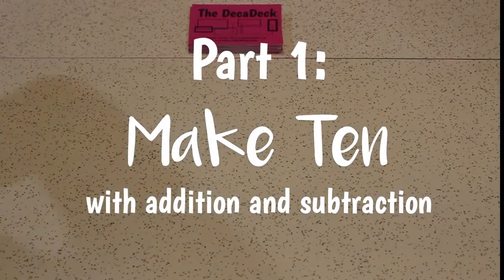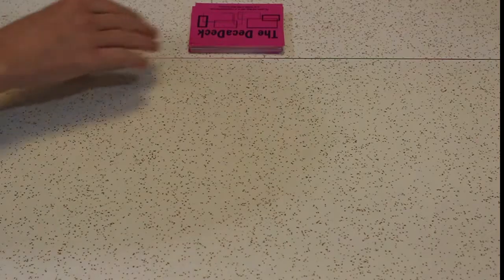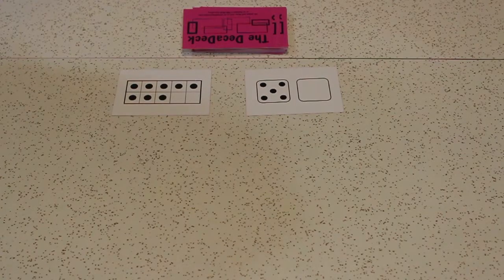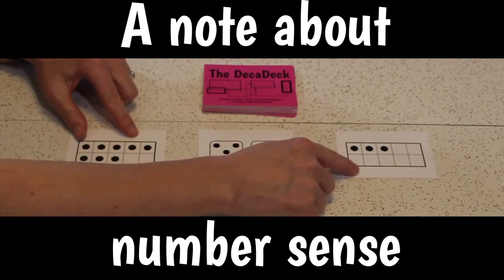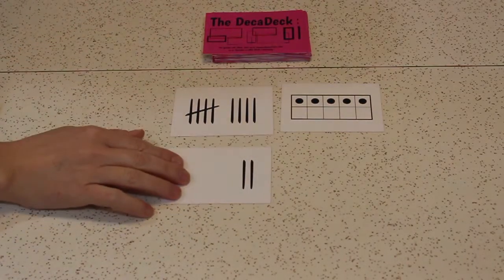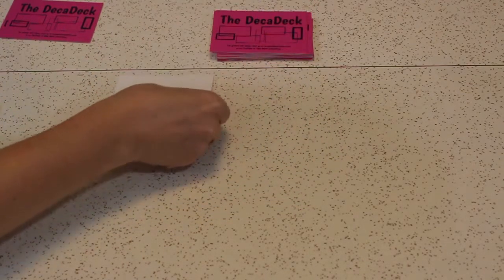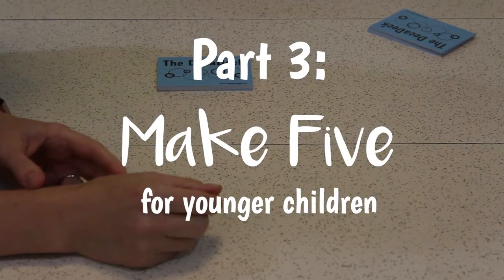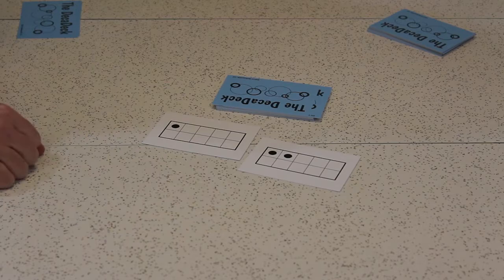The DecaDeck - How to Play MAKE TEN